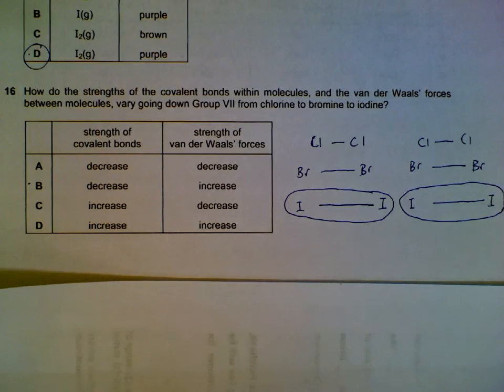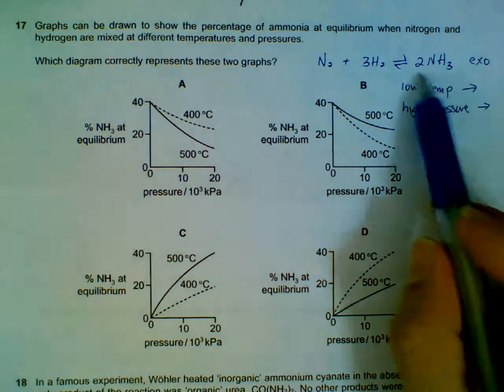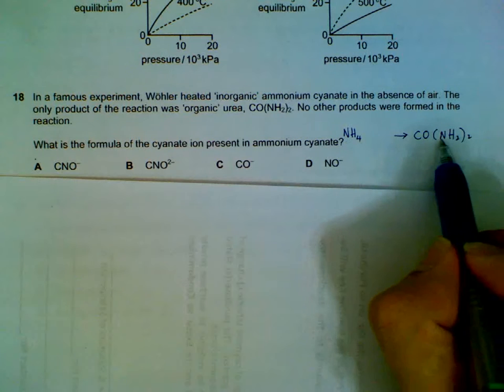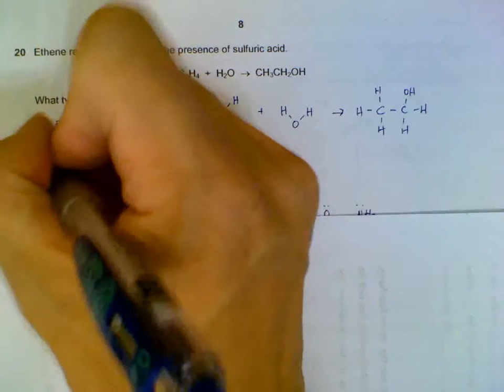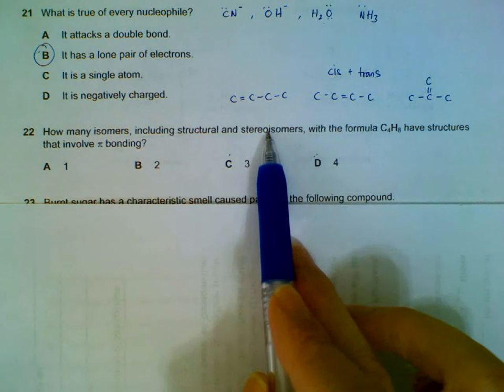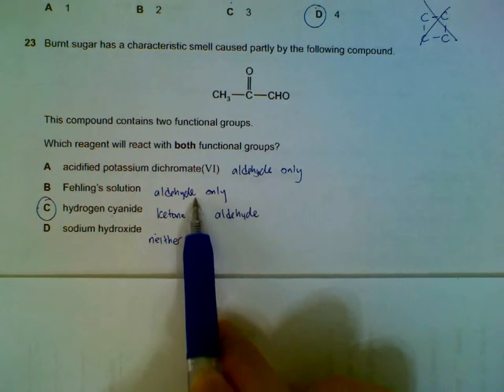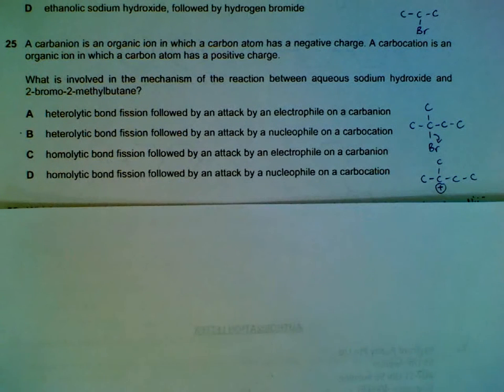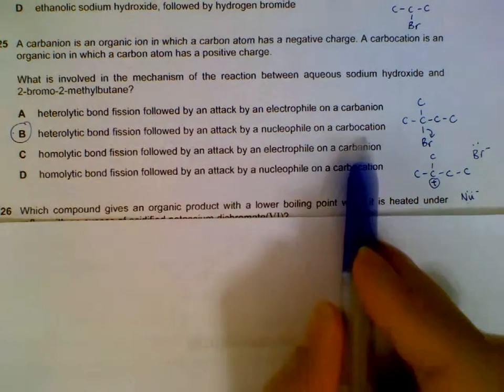9701 Chemistry June 2013, Paper 1_3 Q16-Q28